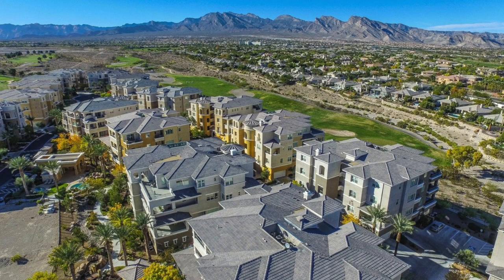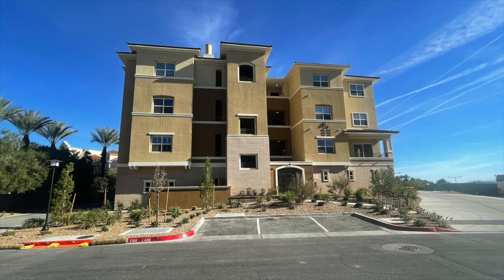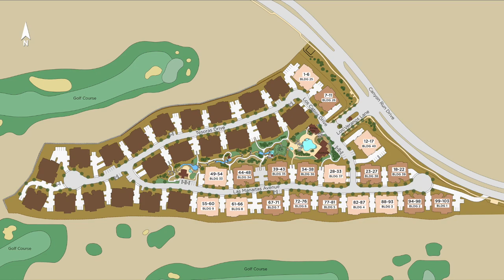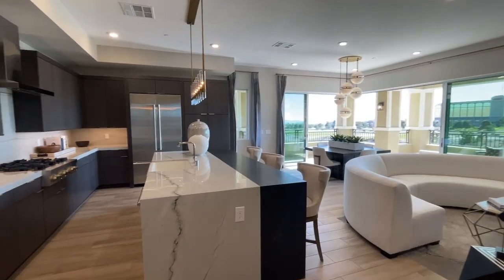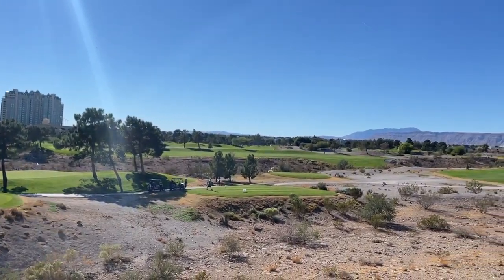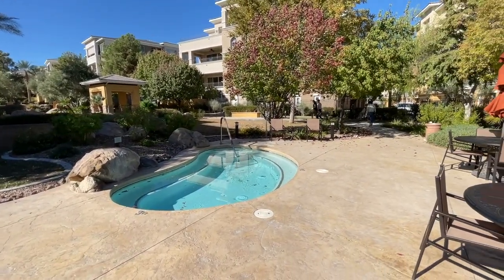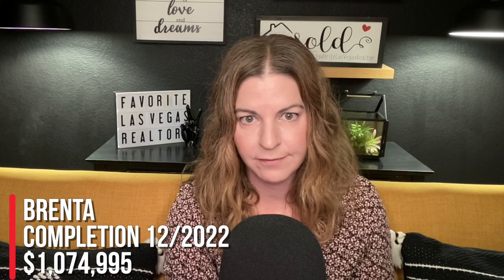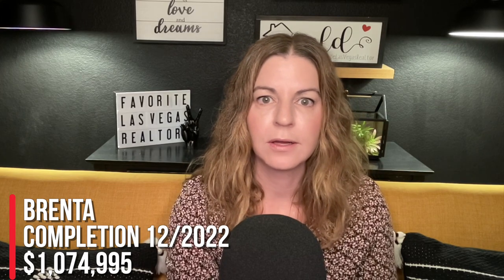Mira Villa by Toll Brothers | Luxury Condominiums in Summerlin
Introducing Mira Villa by Toll Brothers

A private resort-style community flanked by the TPC Las Vegas and Angel Park golf courses in distinguished Summerlin, Mira Villa offers single-level luxury condominiums with spacious verandas.

Located within the established Canyons Village of the Summerlin master plan and overlooking the Angel Park championship golf course, Mira Villa is an elegant collection of 103 mid-rise luxury condominium homes.

Home designs feature elevated single-level living, direct elevator access, gourmet kitchens, primary suites, private garage parking, and more. Recreational opportunities abound both in the surrounding community and within Mira Villa including a community pool, clubhouse, multiple spas and park areas, and access to The Canyons walking paths.

Company: Home Realty Center
License #: 180246